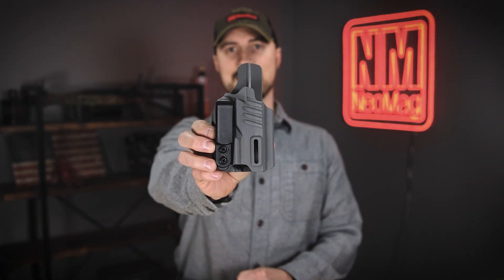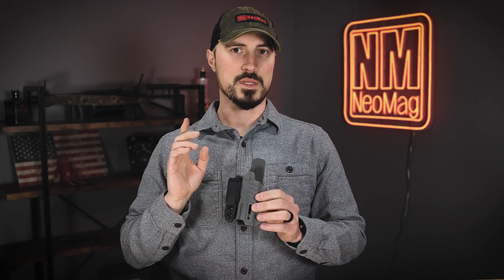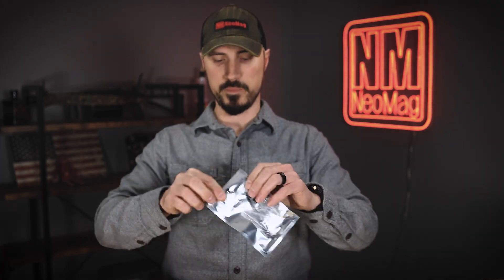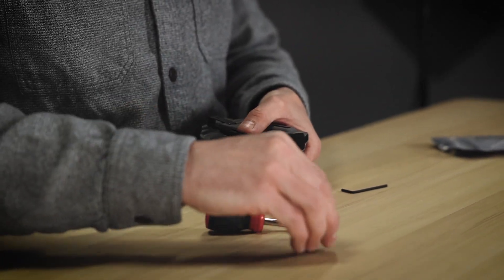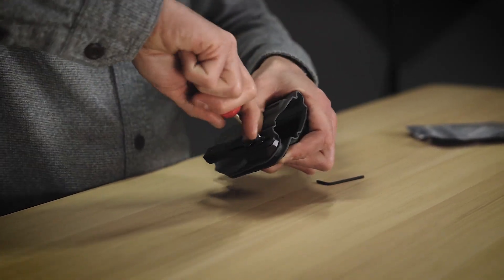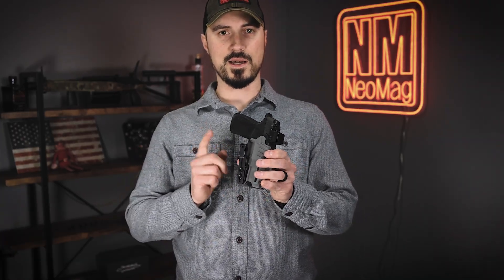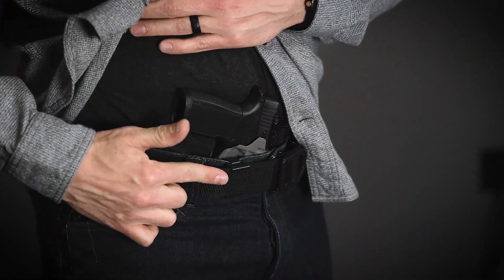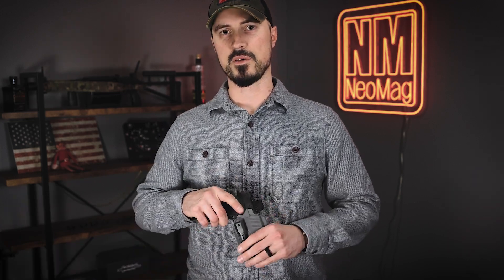TXC X1 Pro